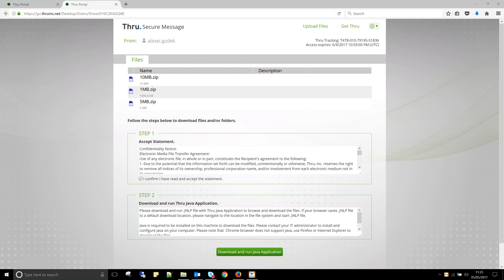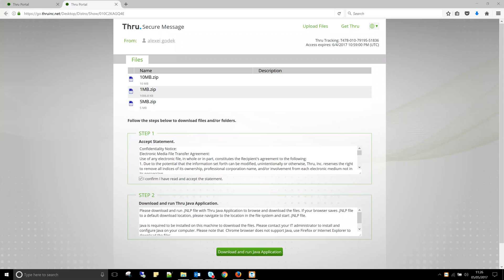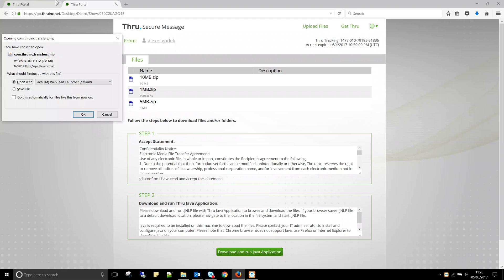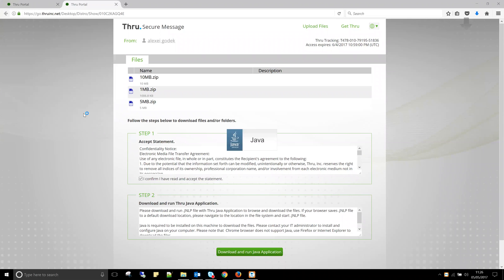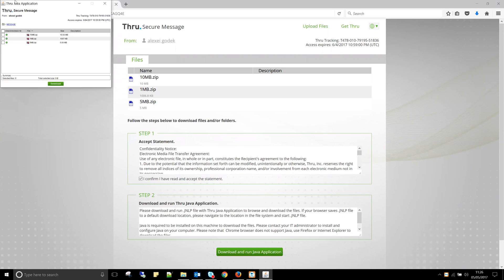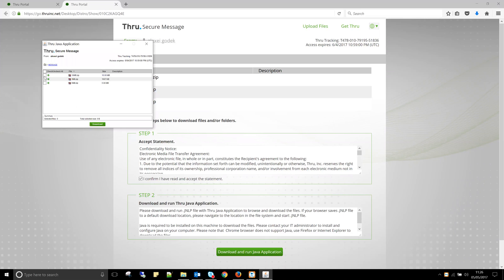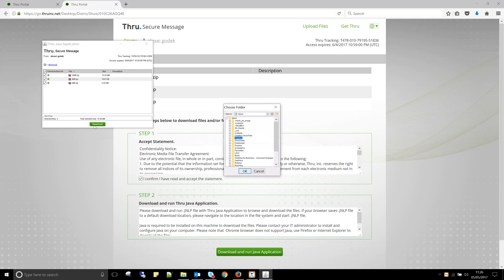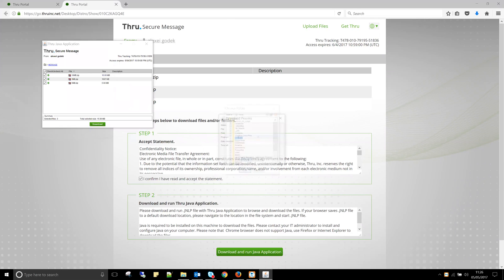How to Download Files via Firefox Using Java Web Start Applet | Thru, Inc.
This video demonstrates how to download files from a Thru external web page in Firefox using the Thru Java web start applet.